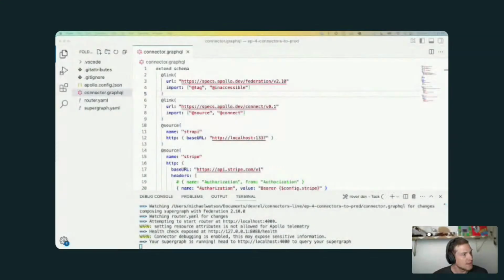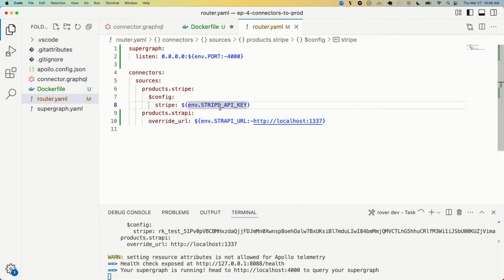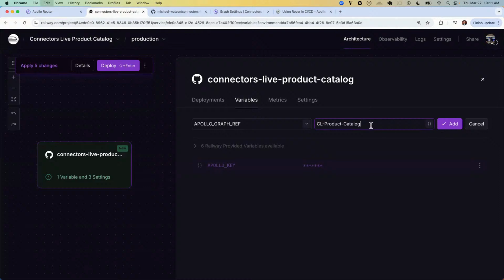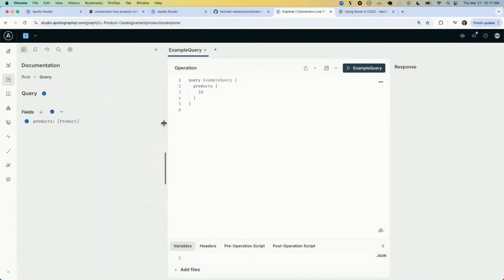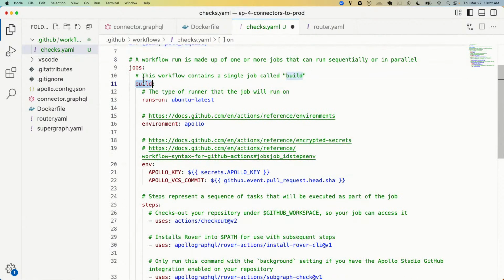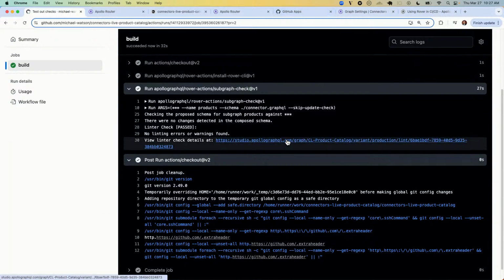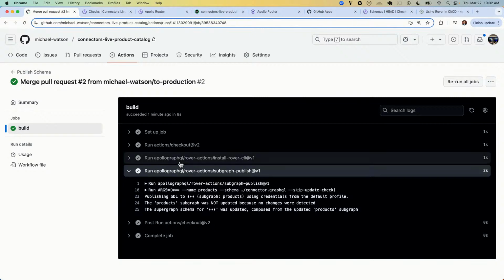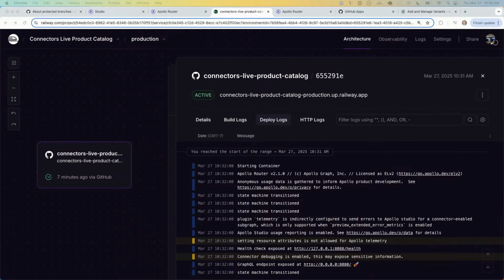Getting to production with Apollo Connectors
Our last three episodes on Connectors Live have focused on building your Connectors, but what about bringing that project to production? This month's episode of Connectors Live is going to focus on just that, bringing your connector to production. We’ll start from a locally working project and walk through the steps to deploy our Apollo Router:

-Host our Apollo Router in your cloud provider
-Publish the Connector to GraphOS
-Validate changes to our schema against production traffic

Whether you’re building a personal project or scaling API orchestration to the entire company, you’ll see how this can be made easy with the Apollo Router and GraphOS. You’ll walk away with the knowledge you need to bring your first Connector to production with a simple strategy for how you can quickly update and evolve that graph - all without code deployments. 🎉